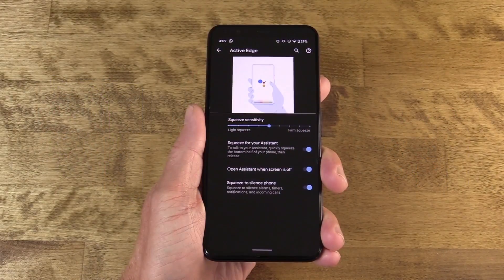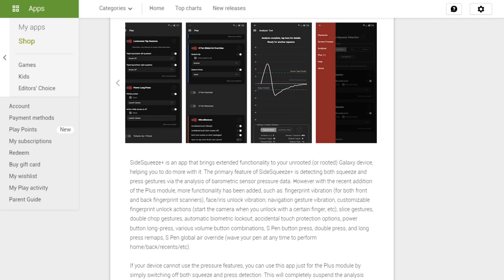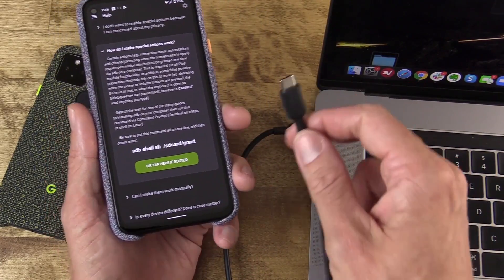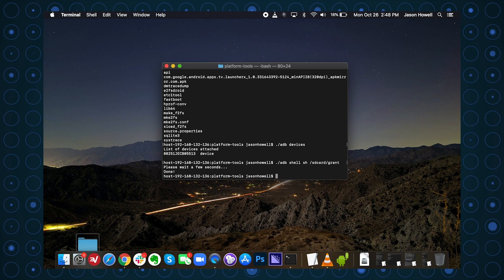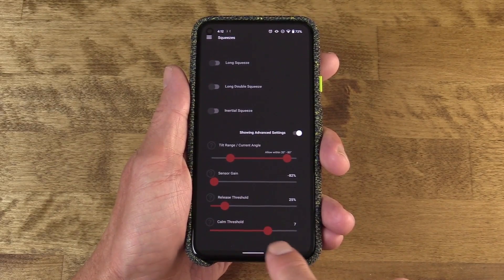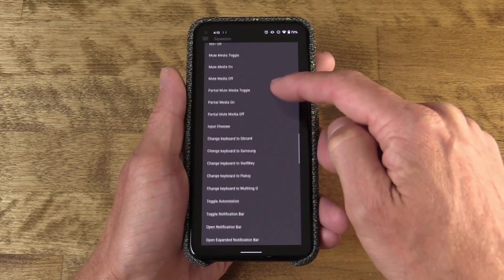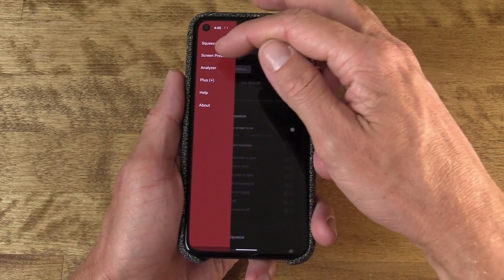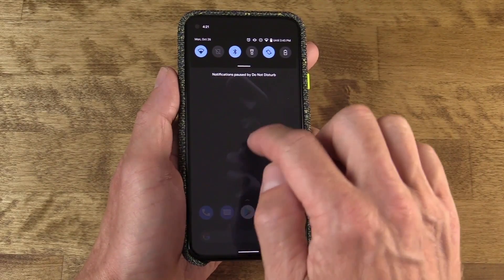Active Edge Your Pixel 5 - SideSqueeze+ Brings This Lost Feature Back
A popular feature of Pixel phones has been Active Edge, a shortcut for Google Assistant that is triggered when the frame of the phone is squeezed firmly. The new Pixel 5 doesn't support that feature anymore, but Jason Howell shows how using an app called SideSqueeze+ can bring back that functionality thanks to the onboard Barometer.

• What is Active Edge?
• Installing SideSqueeze+.
• Allowing special actions using ADB.
• Calibrating the app to work properly.
• Screen Press and Plus section for Galaxy devices.
• Using the Analyzer section.
• Disabling the persistent notification.